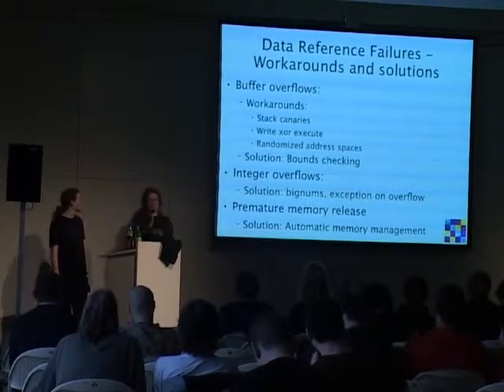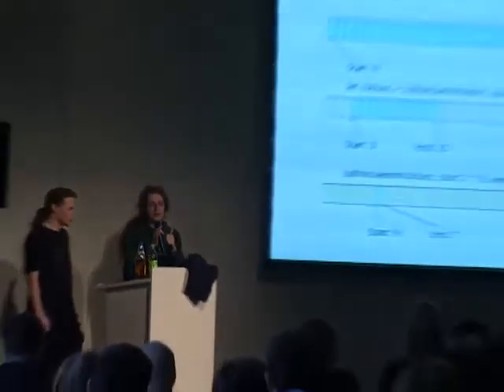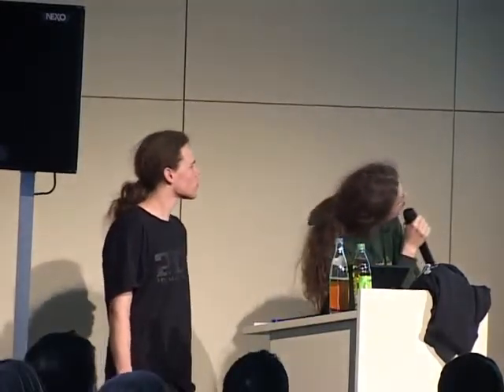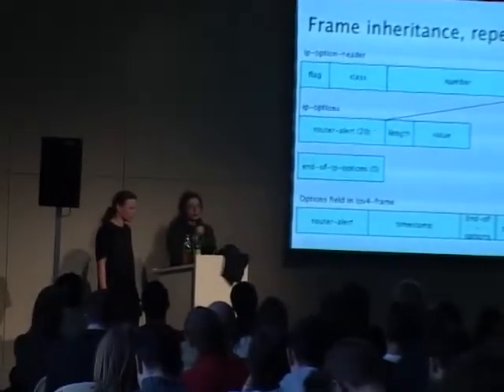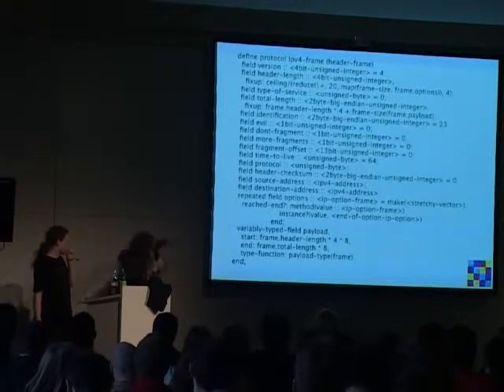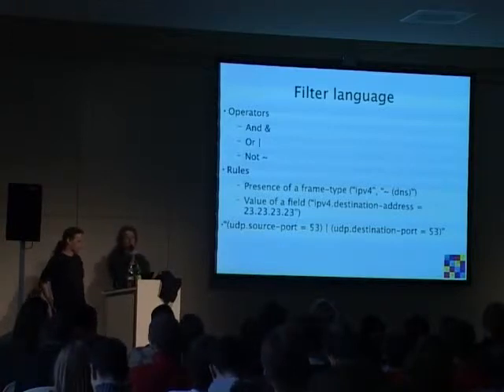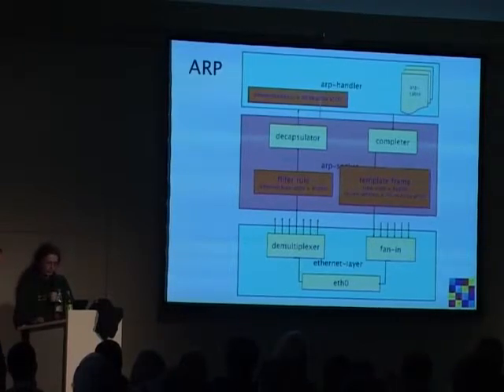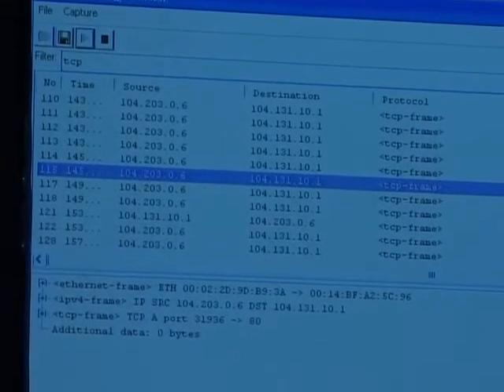23C3: Design and Implementation of an object-oriented, secure TCP/IP Stack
Speakers: Andreas Bogk,  Hannes Mehnert

Ethereal^W Wireshark without remote exploits - a proof of concept

We present a domain-specific language (DSL) capable to describe ad-hoc defined protocols like TCP/IP. Additionally we developed other libraries, like a flow graph for packet processing and a layering mechanism for protocol stacking, to get a complete TCP/IP stack.